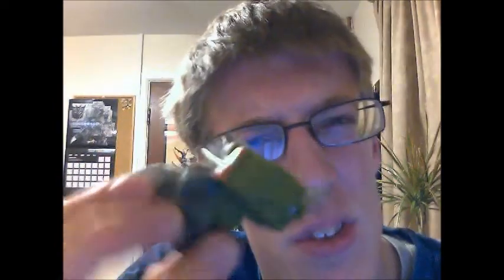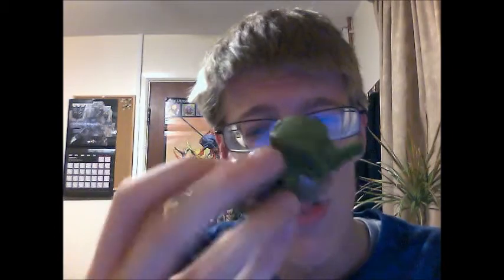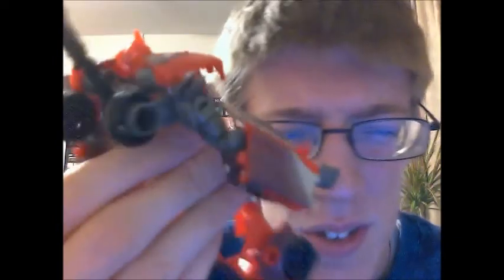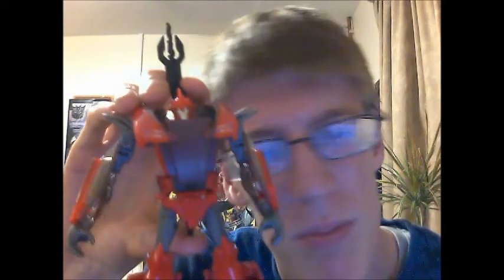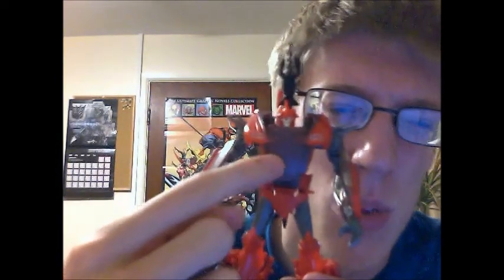This week in TFs: 17/9/12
The return of the lighting fail.